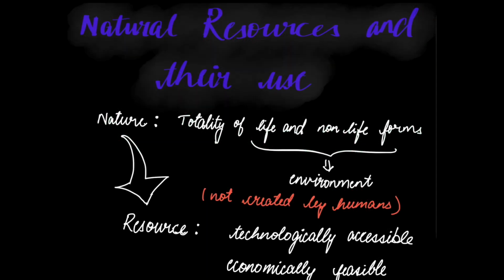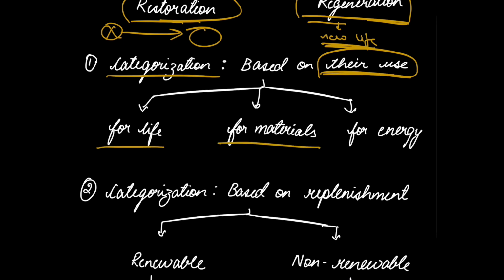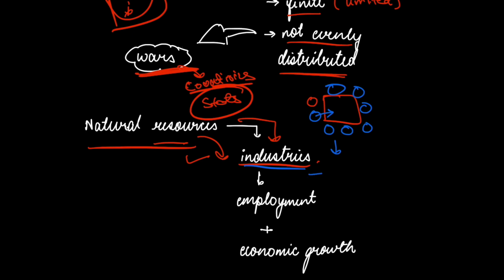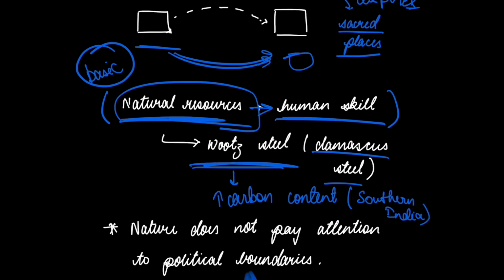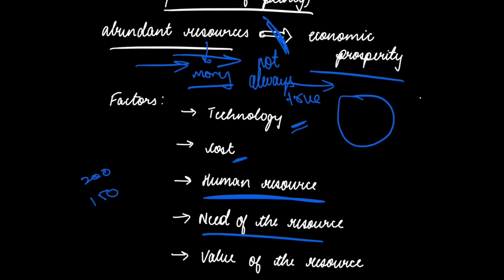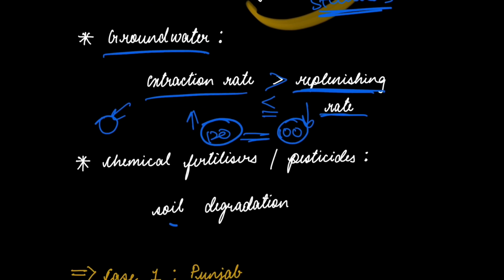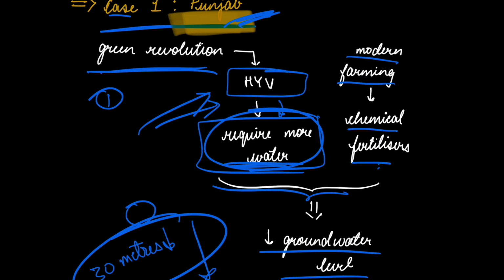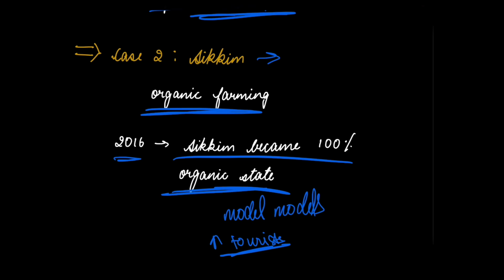NCERT Class 8 Social CH 1 One Shot quick revision|| NATURAL RESOURCES AND THEIR USE